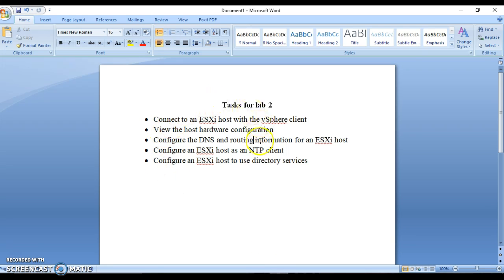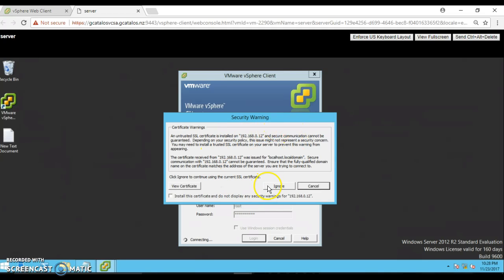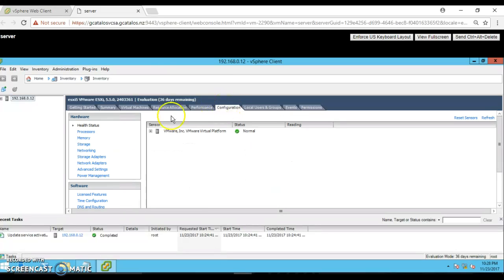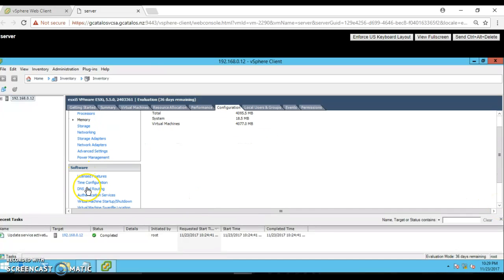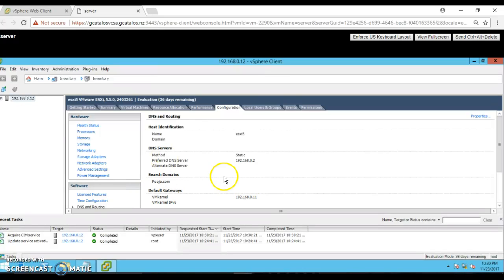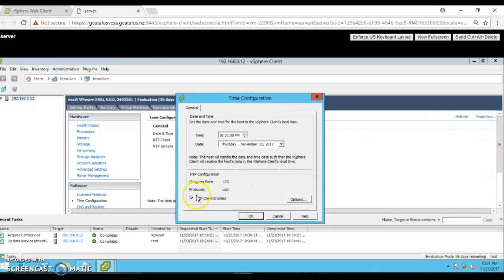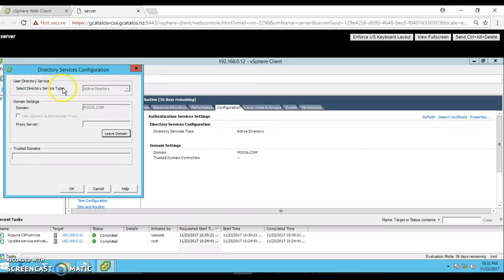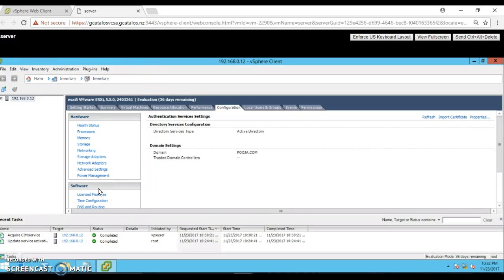ESXi host configuration